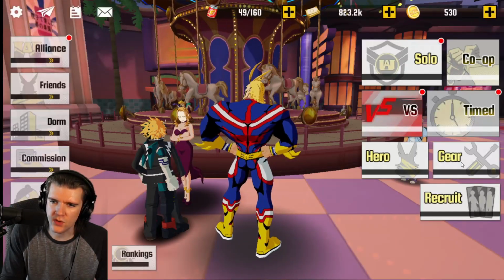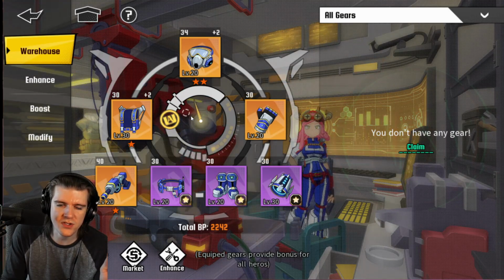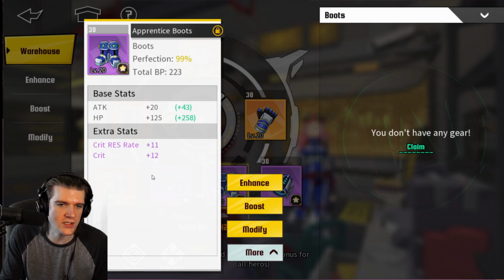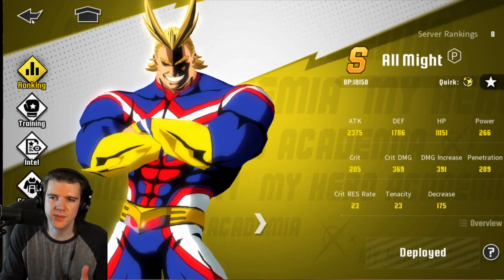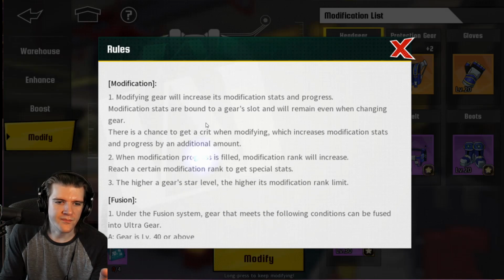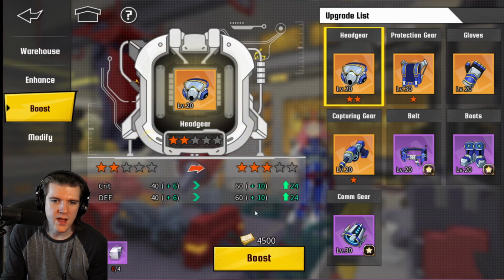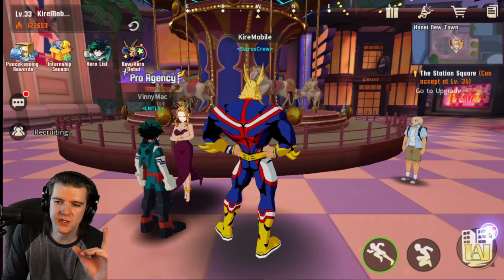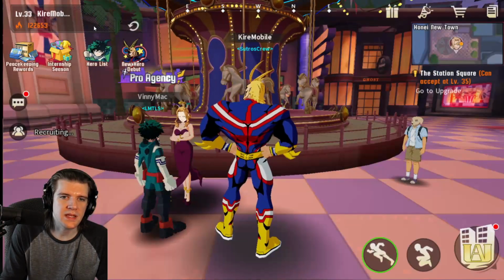Massive Stat Boost! Gear Fully Explained! MHA the Strongest Hero